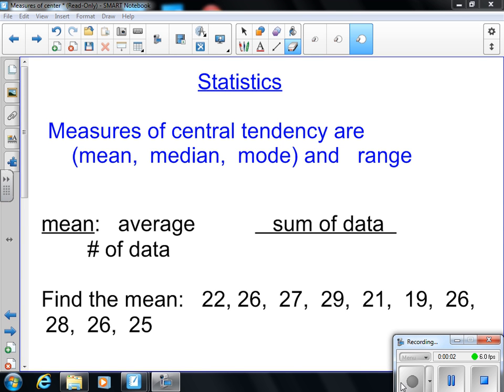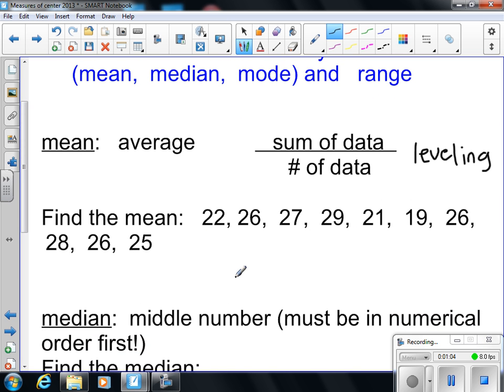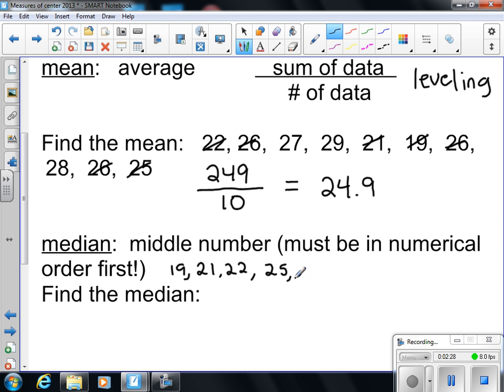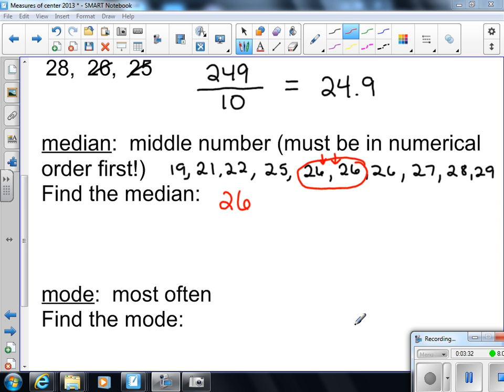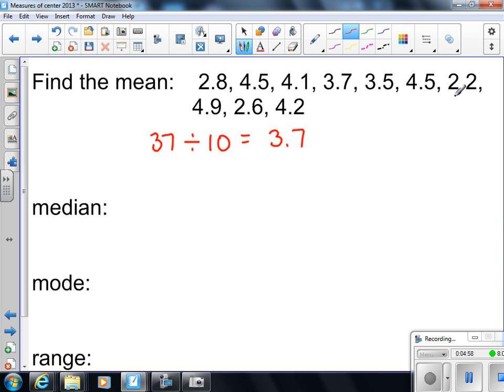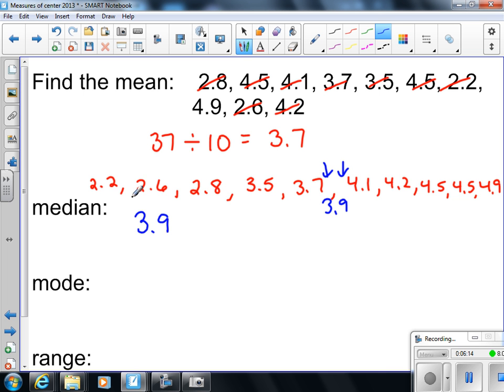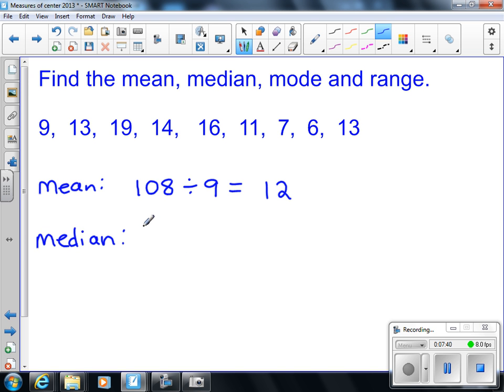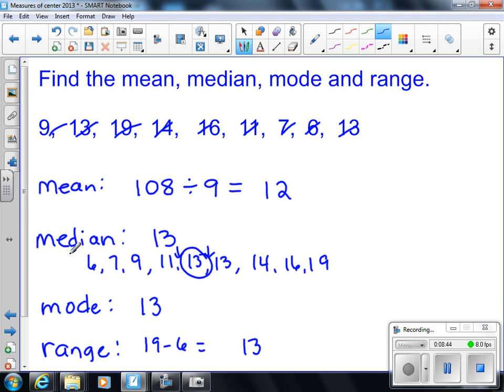Measures of Central Tendency 7th Grade Math